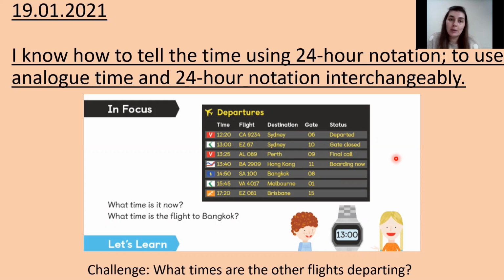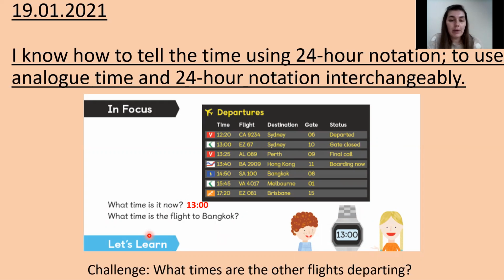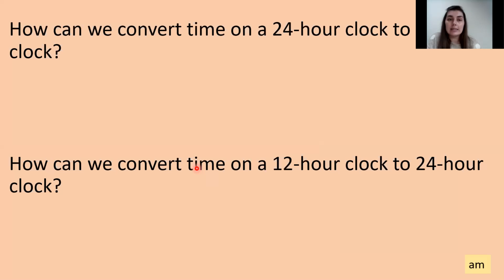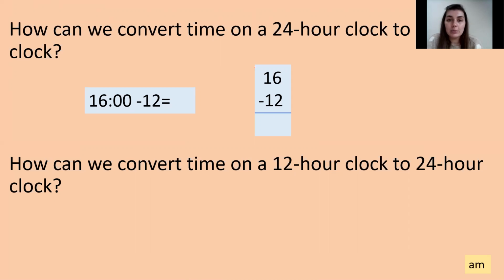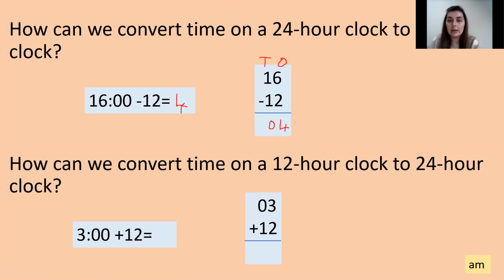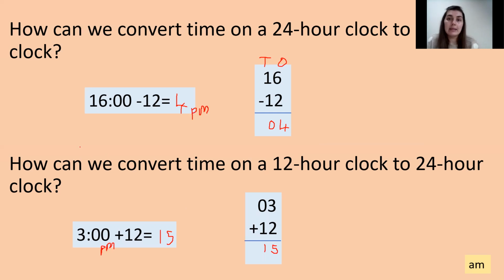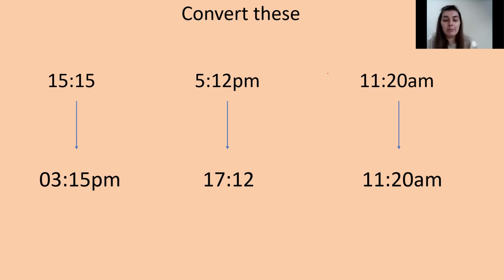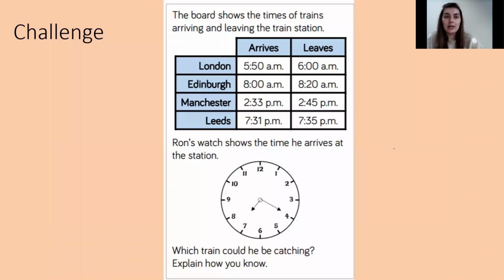Y3 Maths 19 01 21